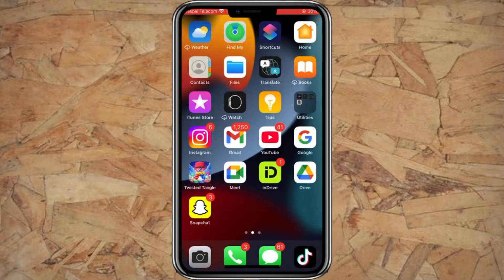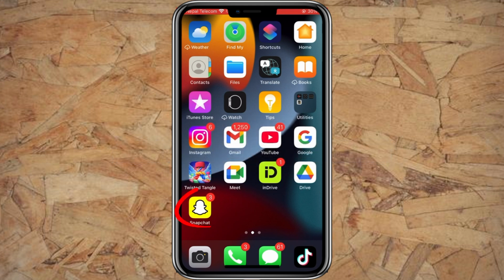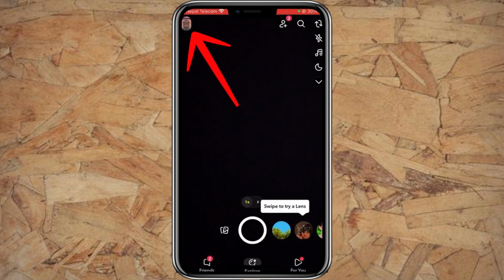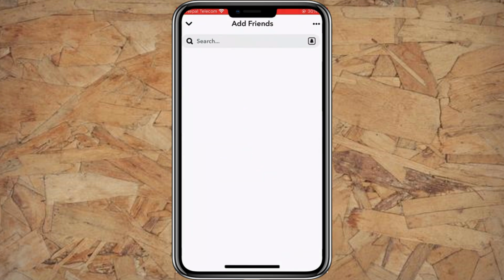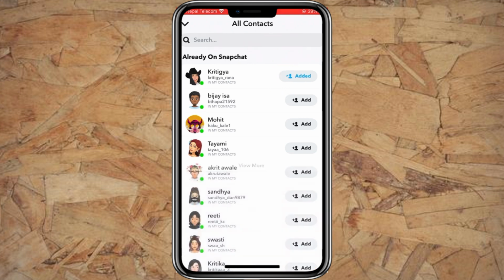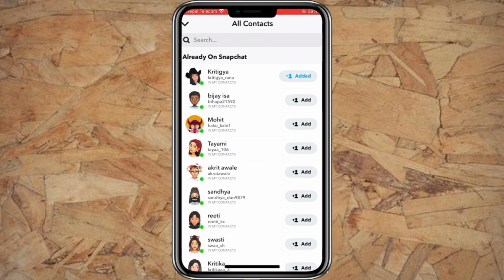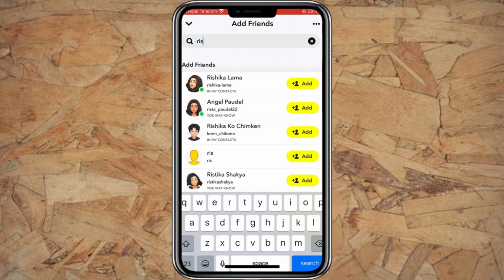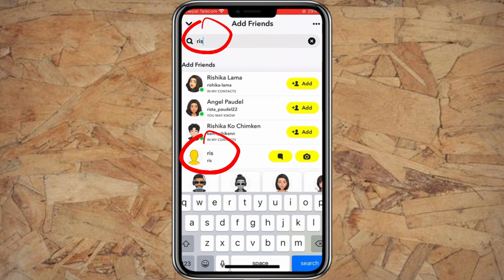How to Add Friends on Snapchat Using iPhone 2025?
Looking to add friends on Snapchat with your iPhone? In this tutorial, we’ll walk you through how to add friends on Snapchat using iPhone. Learn multiple ways to connect with friends by searching usernames, syncing contacts, scanning Snapcodes, or even adding friends nearby. Whether you're new to Snapchat or a seasoned user, adding friends is quick and easy with these methods!

Have questions or need help? Drop them in the comments below!